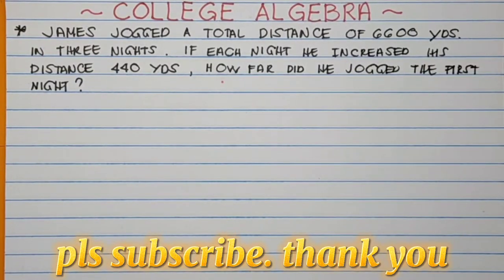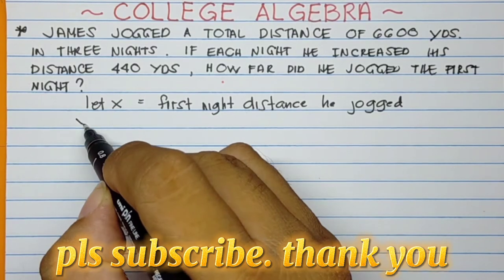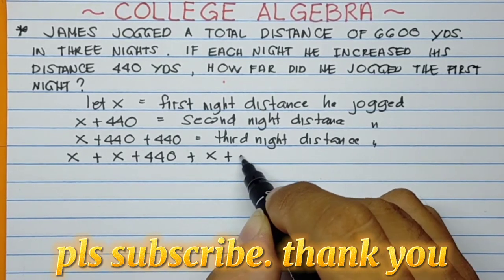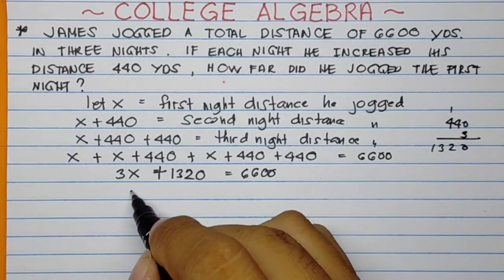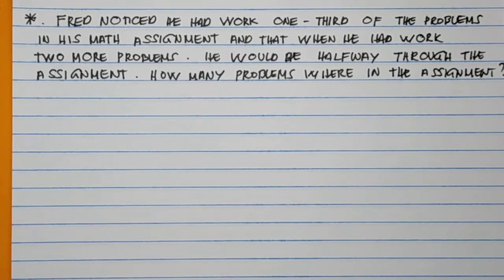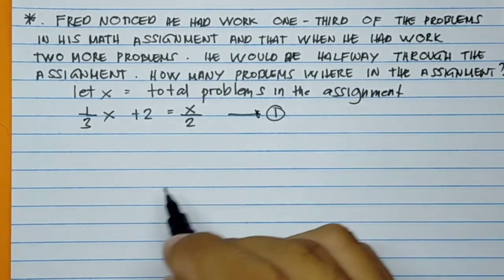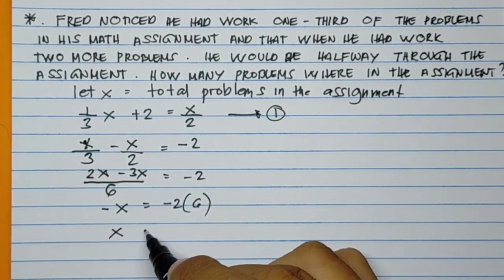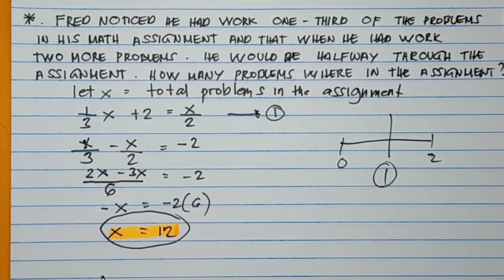WORD PROBLEM for COLLEGE ALGEBRA